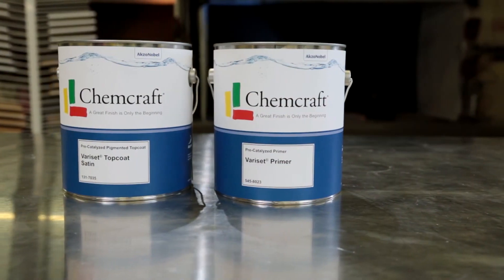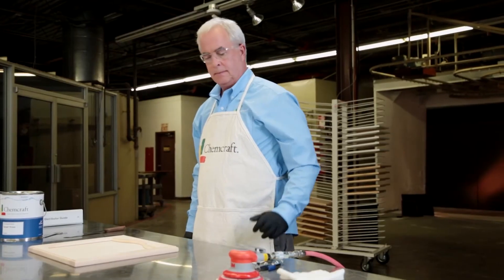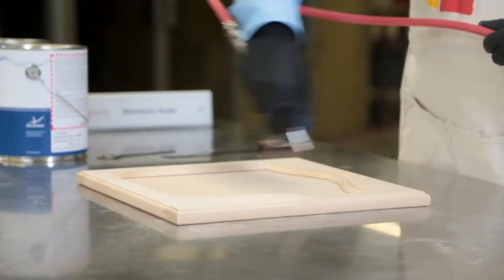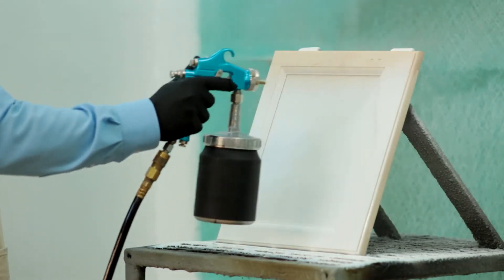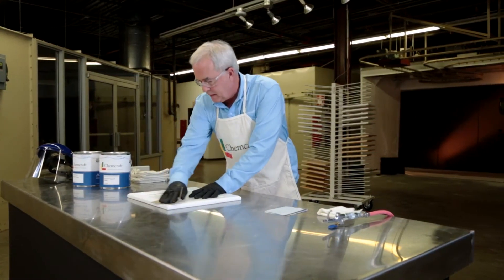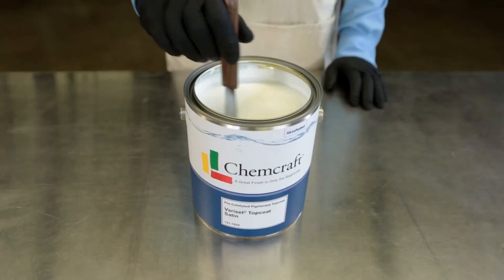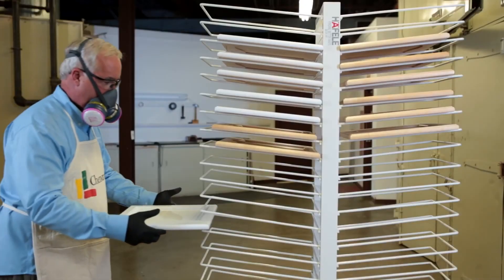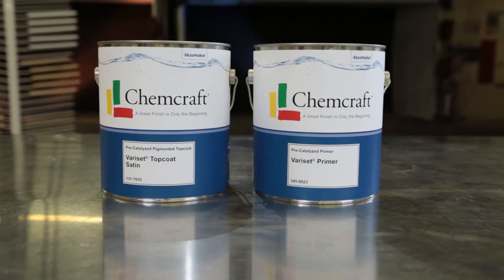Chemcraft How-to Series 2: Pigmented Pre Catalyzed Variset Primer and Variset Topcoat System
How to use Chemcraft's Pigmented Pre-Catalyzed Variset Primer and Variset Topcoat System